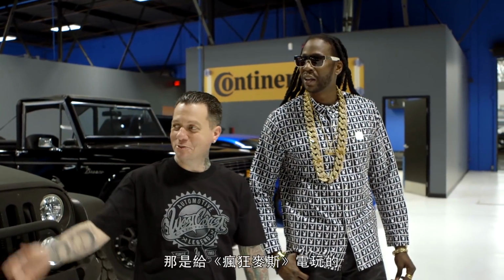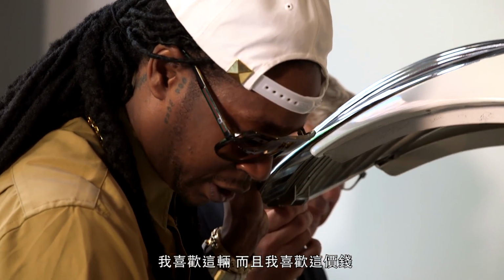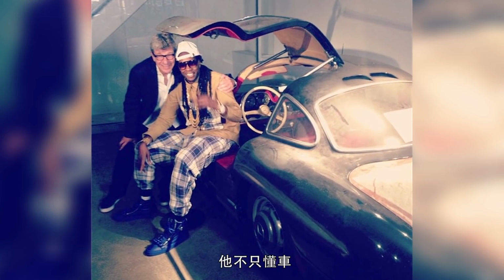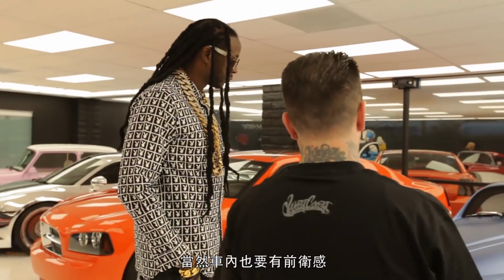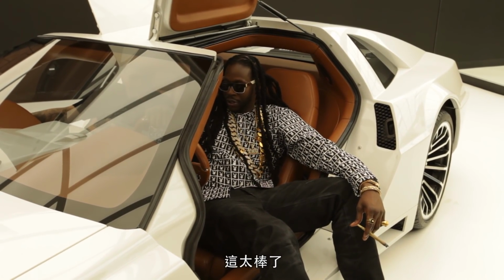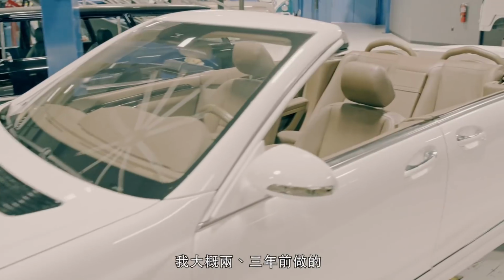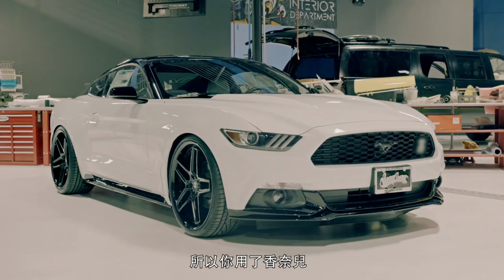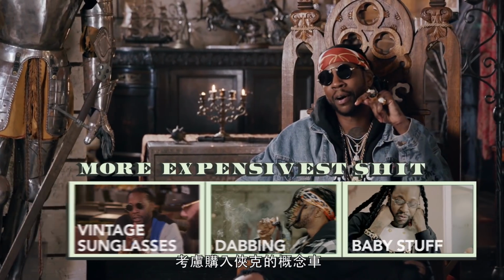雙鍊大師介紹汽車：瘋狂怪物車/改裝車廠/野馬引擎｜頂級玩物特輯 #2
【網友最狂主題推薦】雙鍊大師帶你看更多超狂頂級玩物
00:00 重金打造真實重現 電影《瘋狂麥斯》瘋狂怪物車
00:50 艾利艾特的經典古董車
04:37 夢想成真改裝車廠 連黑眼豆豆都瘋狂
09:37 2Chainz 雙鍊大師 車子太多只好. ?#3
10:25 世界最貴的野馬 引擎聲棒到雙鍊大師昏過去#2